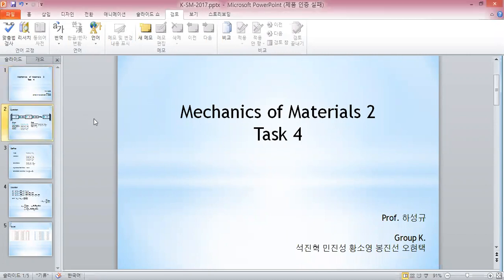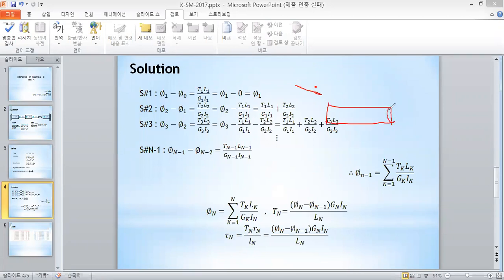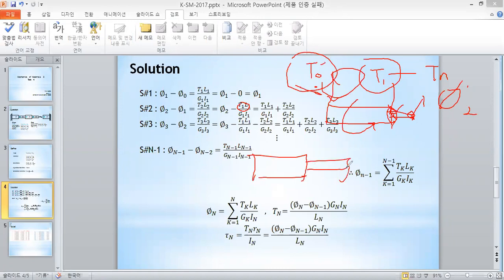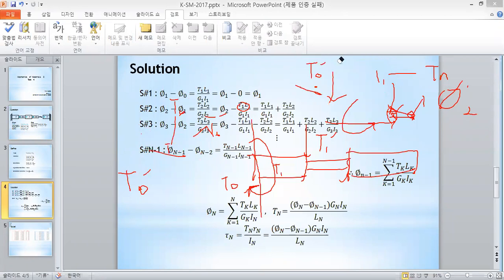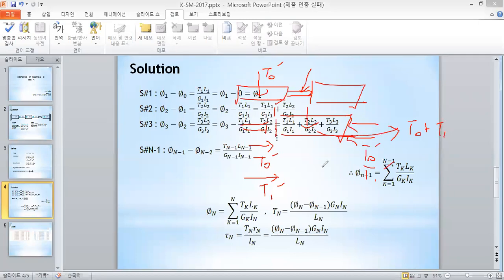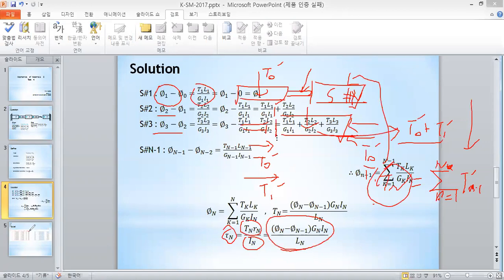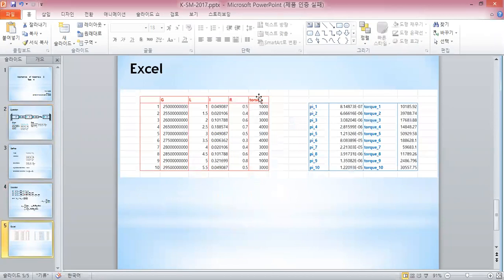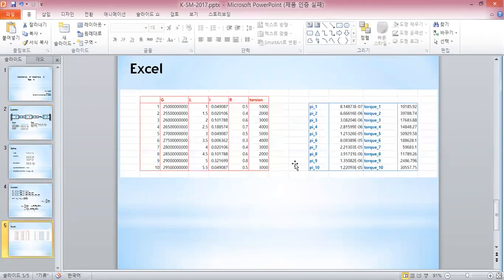Group K task4